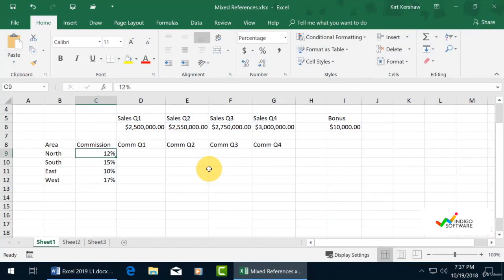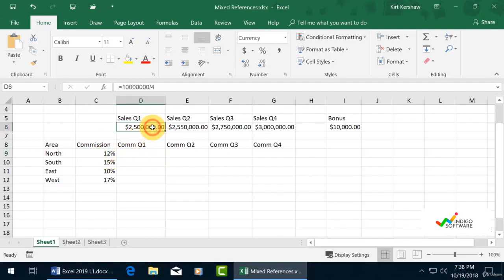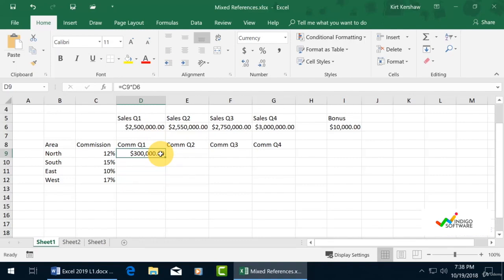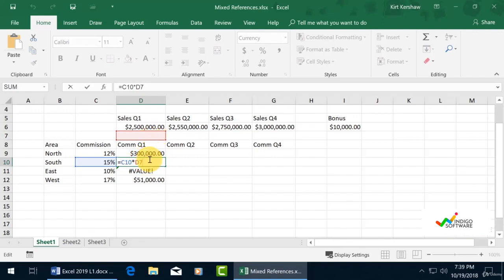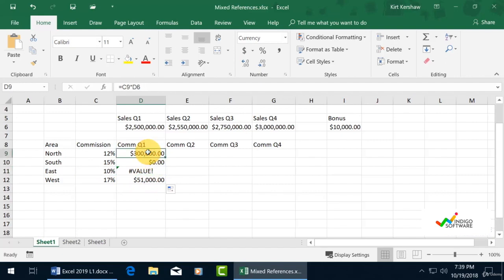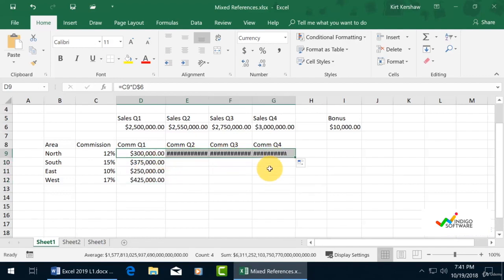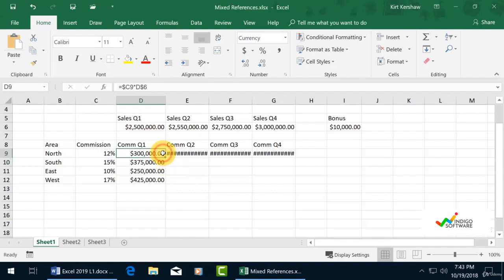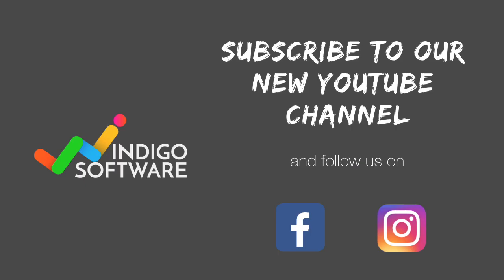Basic Formulas for Microsoft Excel - Mixed References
Find out these basic formulas for Microsoft Excel with this new Indigo Software tutorial!
- Get MS Office Professional Plus 2019 with MS Excel 2019 and free video training for $99.99 on our

How to Create a Pivot Table in Microsoft Excel Check out our Interesting blog